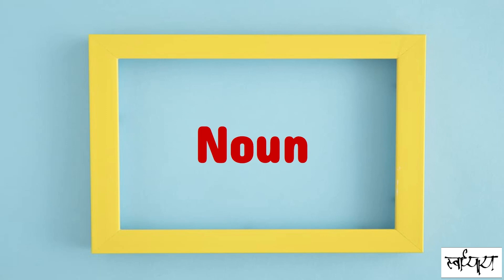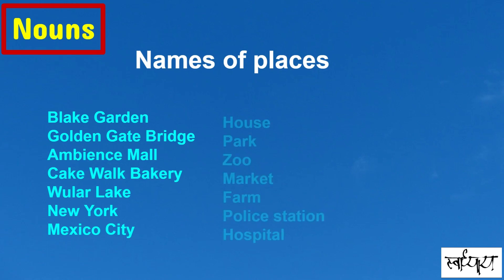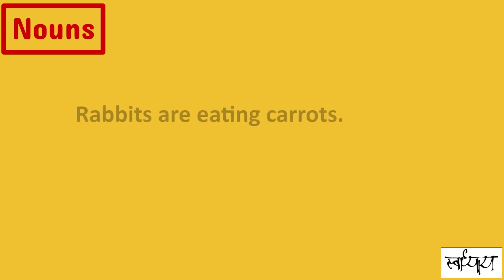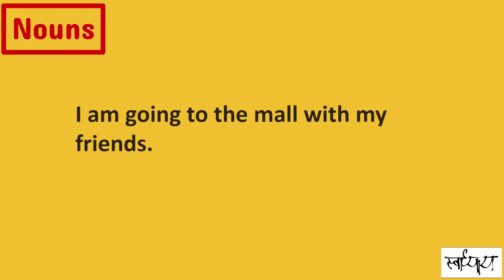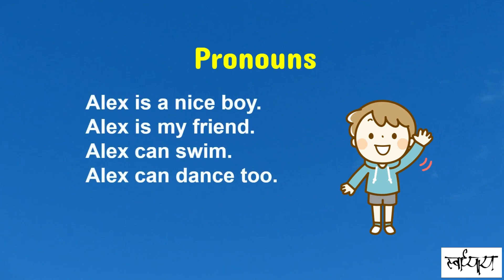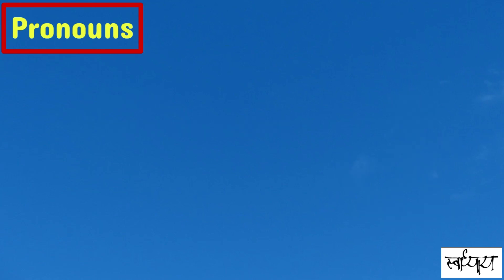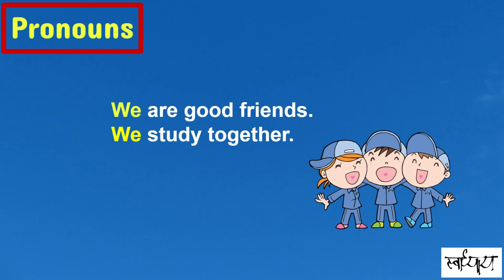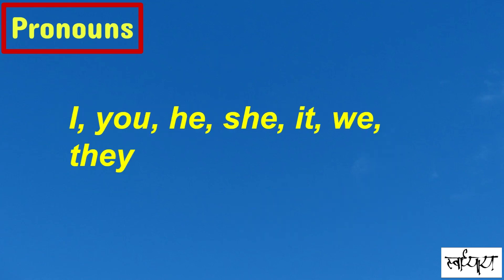Nouns Pronouns in English Grammar | Test your English Grammar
This video explains about nouns and pronouns in the most simple way.
Difference between nouns and pronouns.
How to identify nouns and pronouns in a sentence?
How to replace nouns with pronouns?@svadhyaya5006